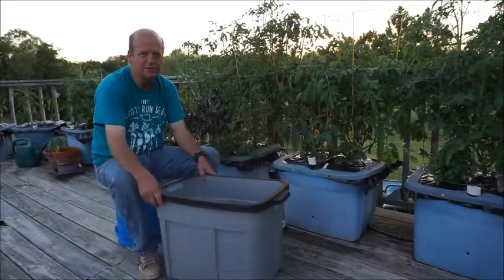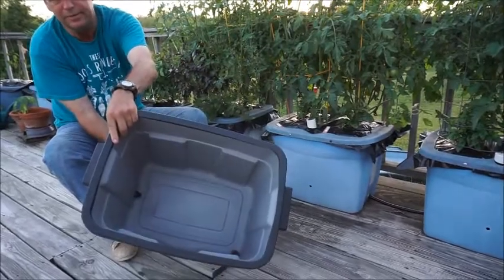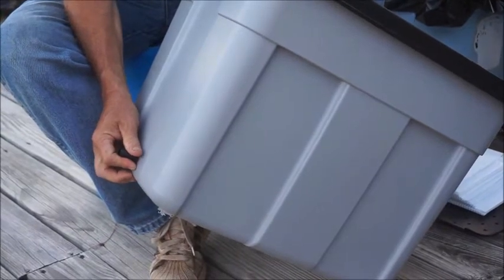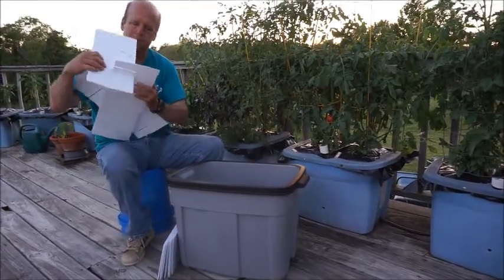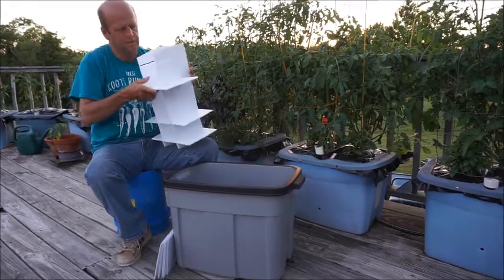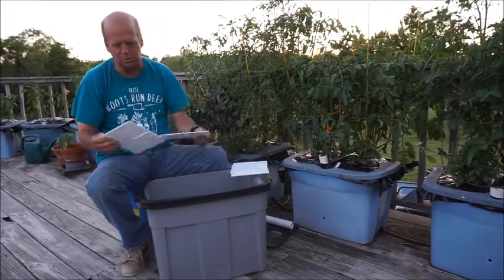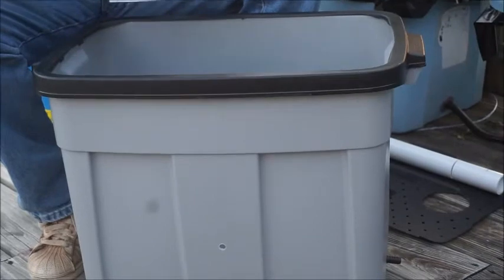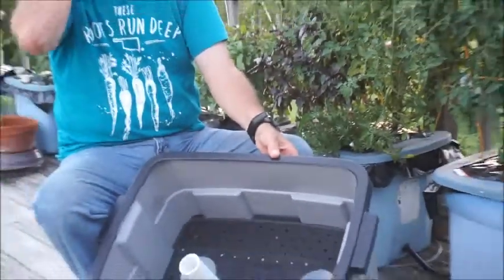Larry putting GAB together 60517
Here's a video of Larry putting together a GAB. We have instructions included in the Starter Kit, but a visual always helps.